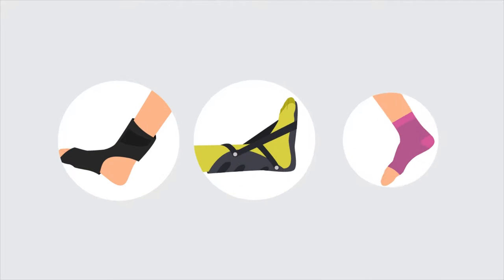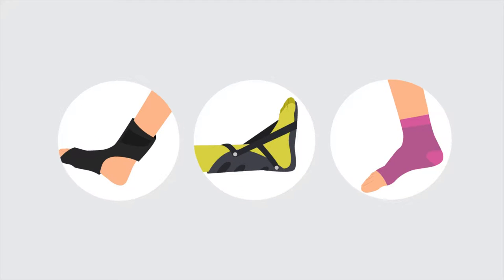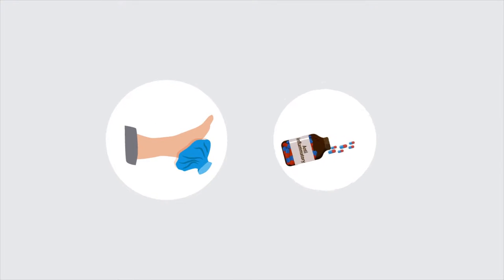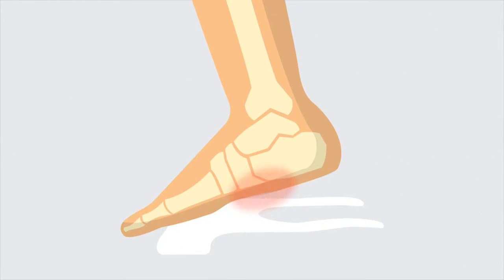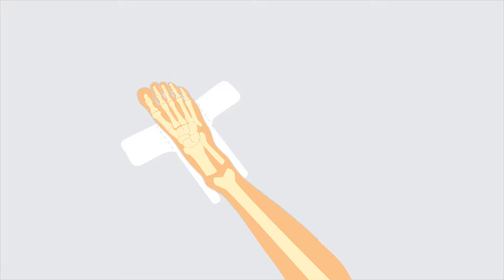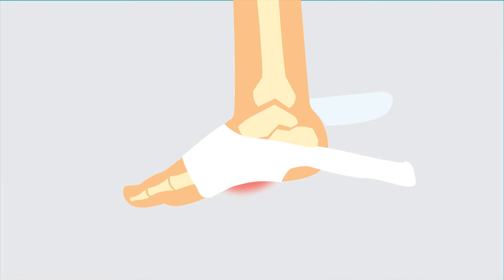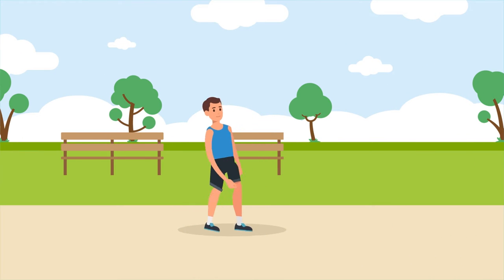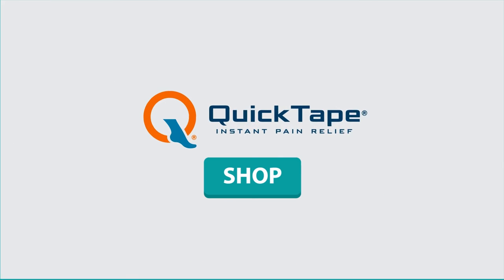Why Quick Tape Works Better (and Faster) to Heal Foot Pain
What makes Quick Tape different from standard taping, sleeves, straps, and other products for plantar fasciitis? It's all in the design!  Quick Tape is a one-piece strap made from a medical grade self-adhesive, non-stretch athletic tape. It actually lifts the arch, bringing the forefoot and heel closer together and giving slack to the plantar fascia, so it can effectively rest and tiny tears can heal. Quick Tape customers experience quick, often instant, pain relief!